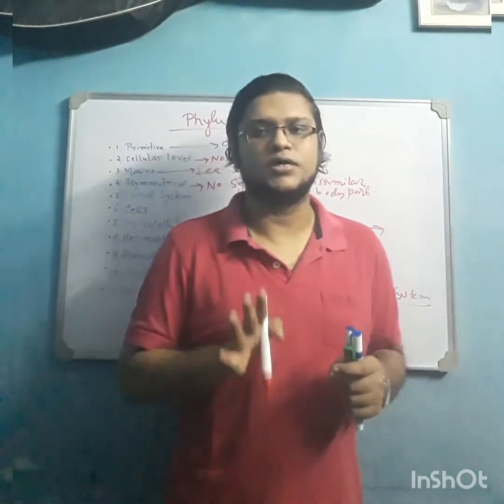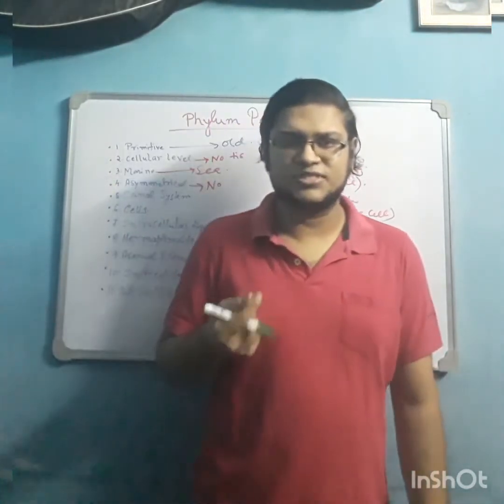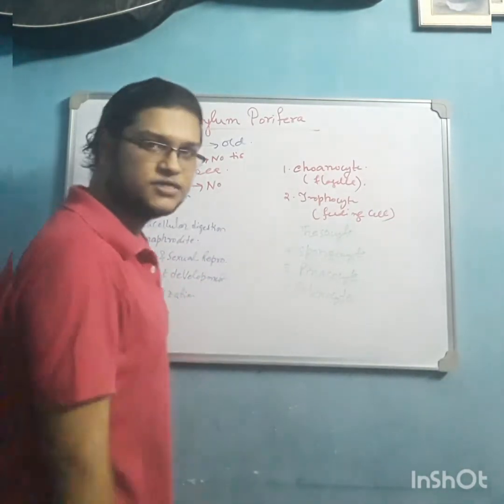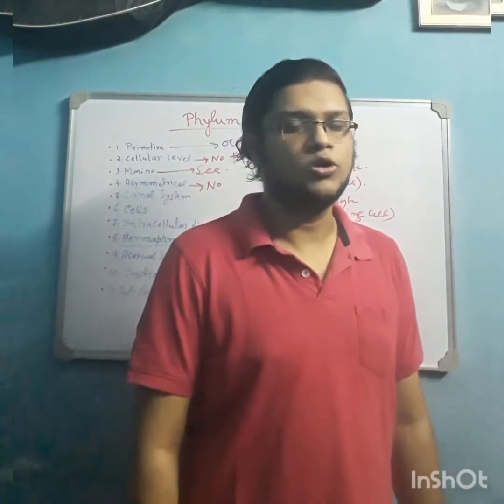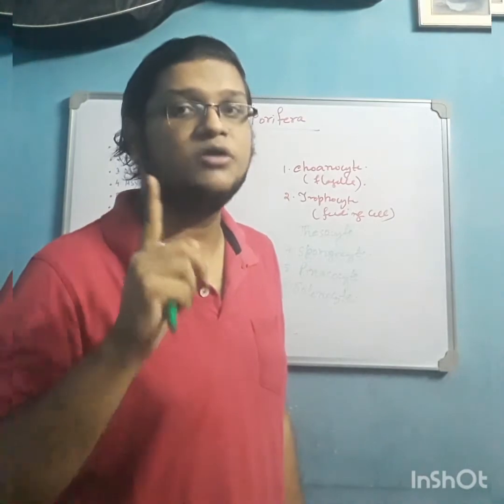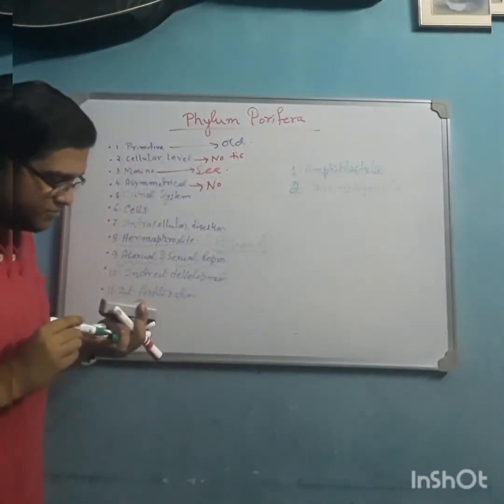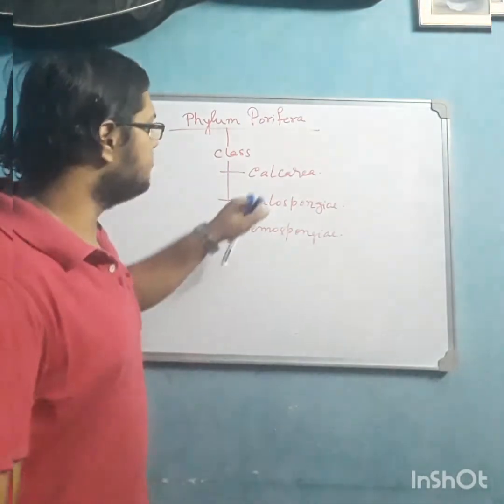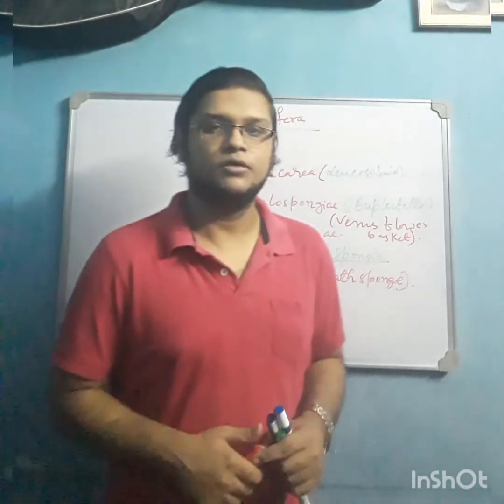Phylum Porifera part 2